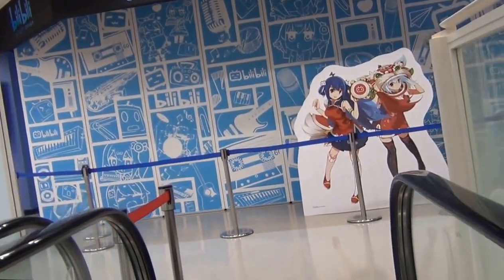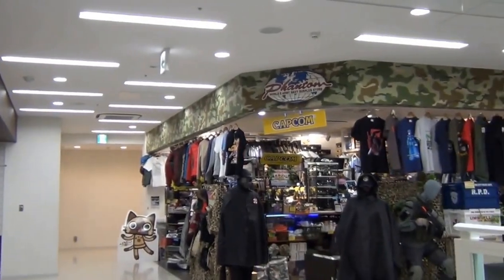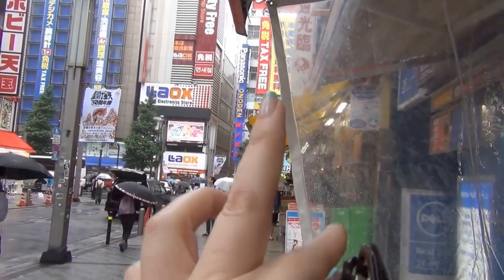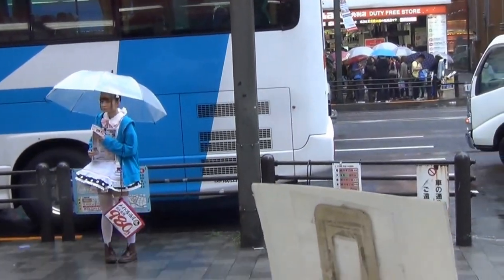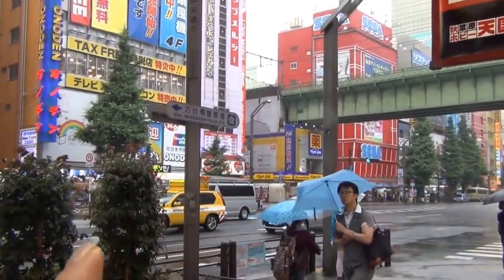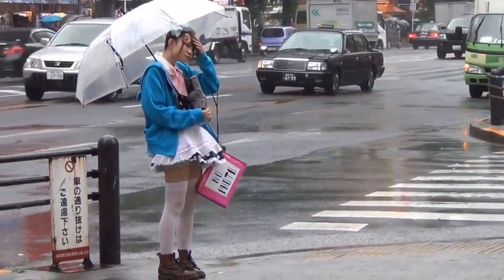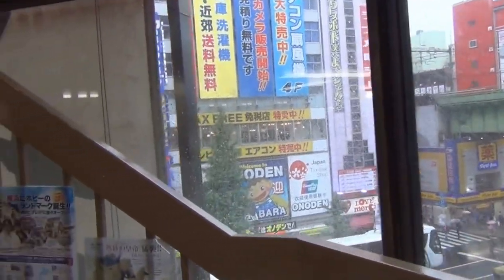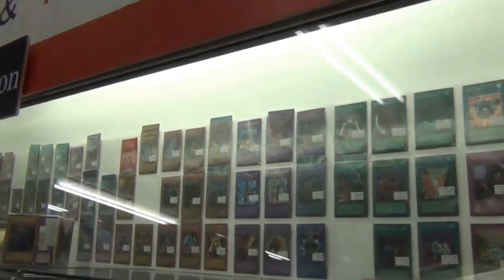Travelogue in Japan, Tokyo Anime Street (Akihabara), volume 36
Tokyo Anime Street - it is amazing how many Anime related shops are here..
Akihabara (more details)
JR Akihabara Station
Hours: Store hours vary, typically 10:00 to 20:00
Akihabara is the center of gaming, manga and anime culture in Japan. With its electronics shops, maid cafes and anime stores, it is a paradise for any self-proclaimed otaku.
Hugs, Natasha